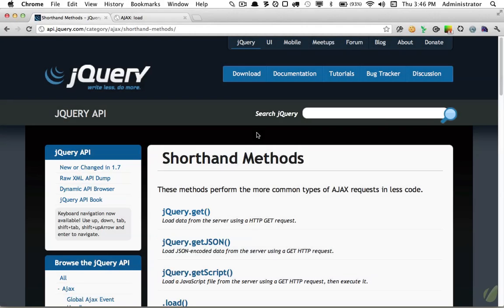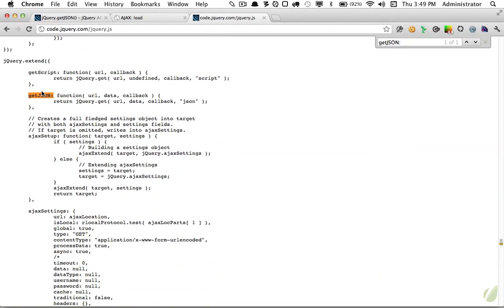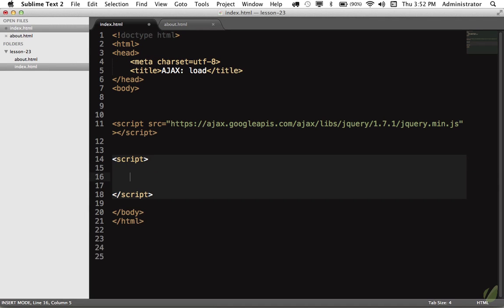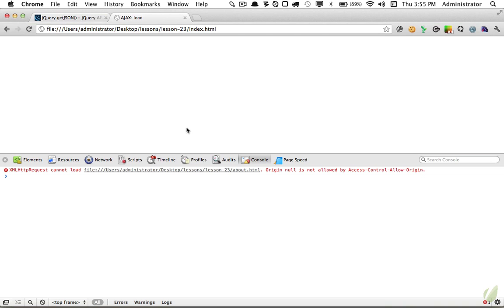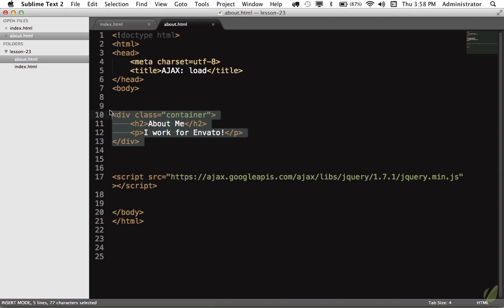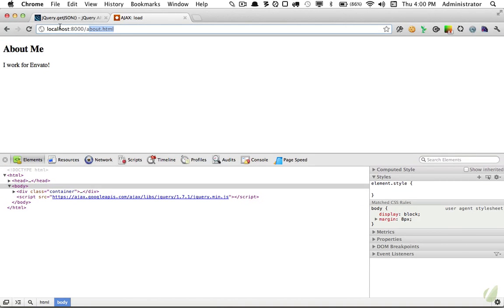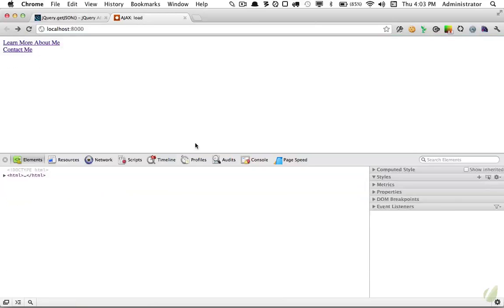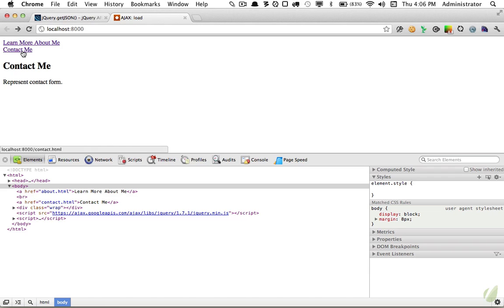23 The Load Method